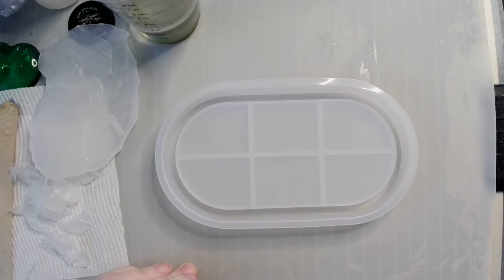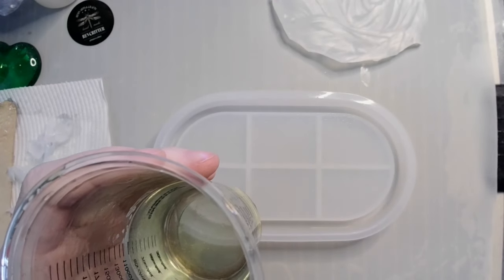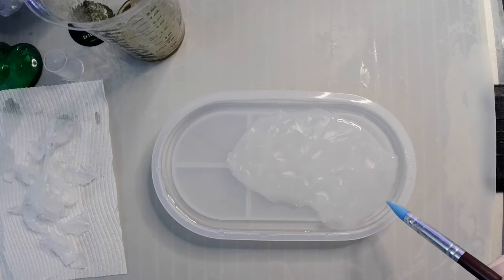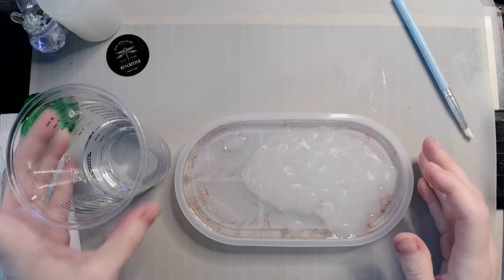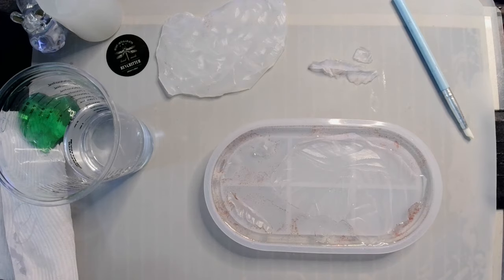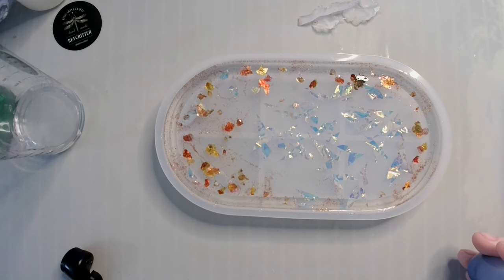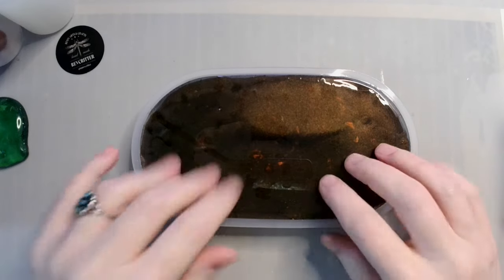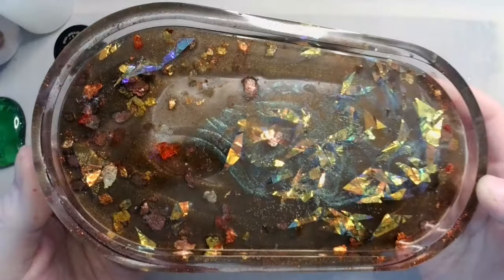Fall in LOVE with This Silicone SCRAPS Recycling Experiment! Resin Trinket Tray Tutorial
In this project, I wanted to see if I could use scrap pieces of silicone to make neat little inlays for a project. It was a fun experiment and hopefully will give some inspiration to others to recycle their scraps as well!

Code: revcritter

30ml Black Plastic Squeeze Bottles
5 Pack Butane Lighters
2 Pack - Varigated Gilding Flakes
20 Pack - HTVRONT Plastic Stir Sticks
WEHOUS Irregular Bowl Silicone Mold
32 oz 99% Isopropyl Alcohol
3 oz Paper Cups, 600 Count
3 Piece Round Silicone Mold Set
6Piece Mini Silicone Spatula Set
Continuous Spray Bottle Set of 2
2 Piece Lidded Jar Silicone Mold Set
3 Pack Flower Mold Set
24 pc Airtight Storage Container Set
13" Oval Tray Mold